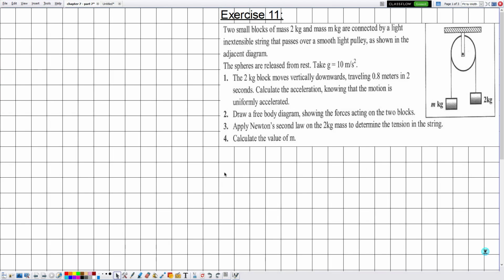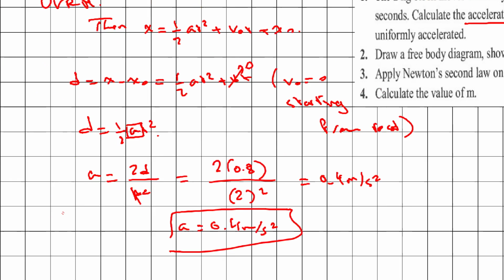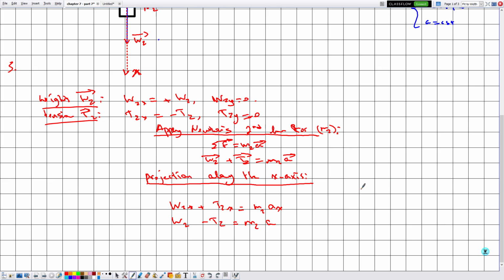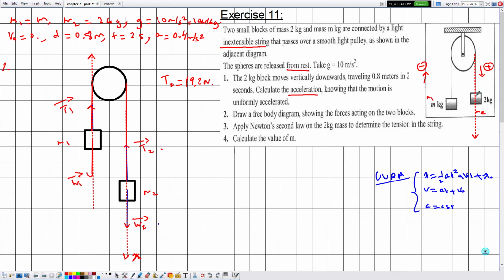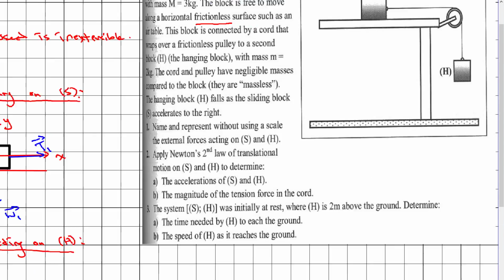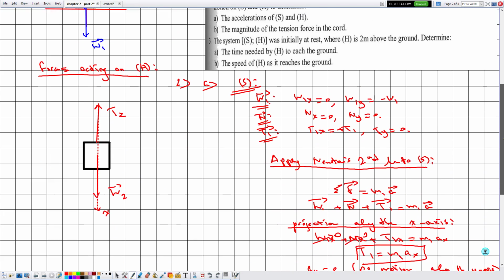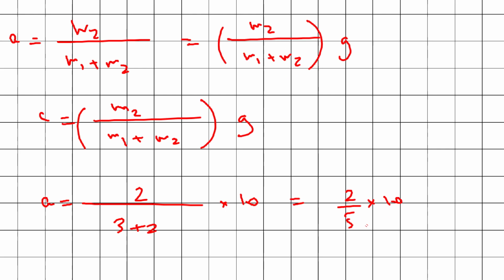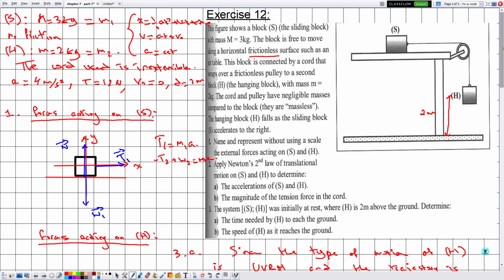chapter 7 part 7